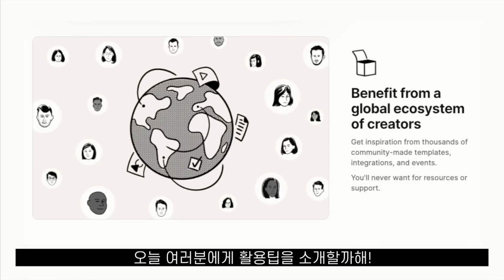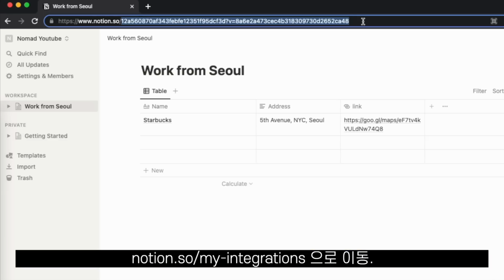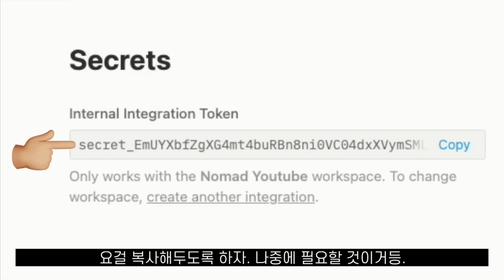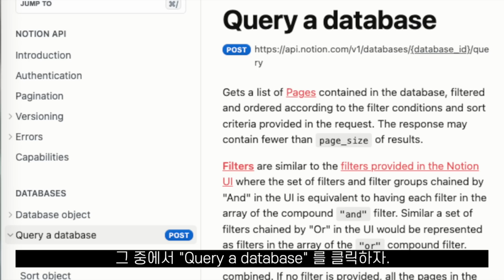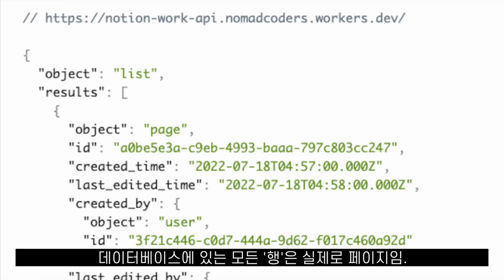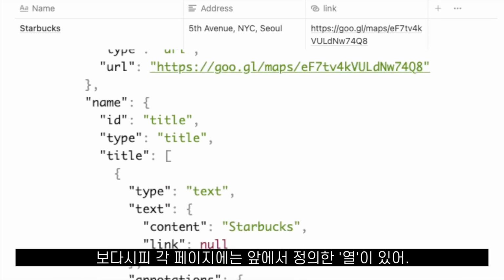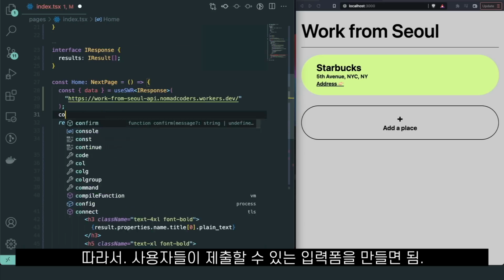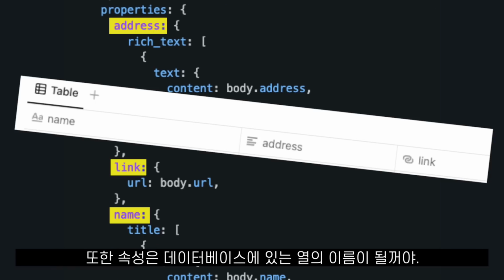노션 사용자의 98%가 이 기능을 모르고 있다!?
그냥 메모장인 줄 알았는데.. 전혀 몰랐던 사용법 대공개! 노션의 잠재력.. 이정도라고?
노션 좀 써봤다는 분들 다 와보세요.